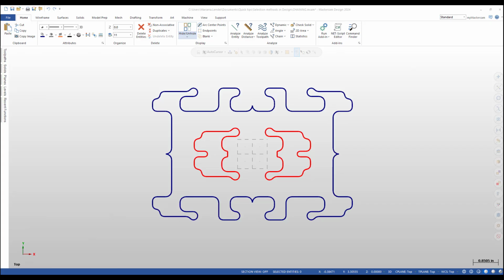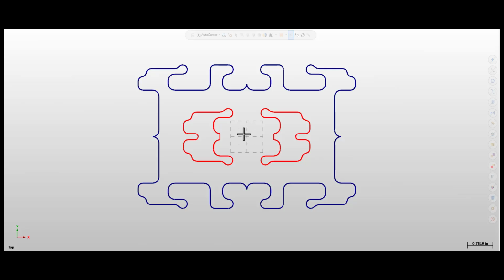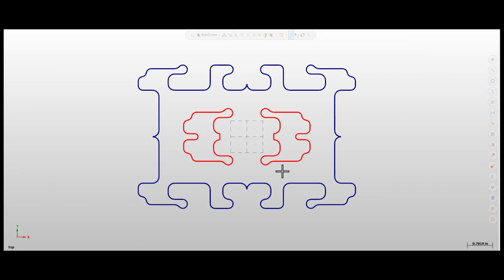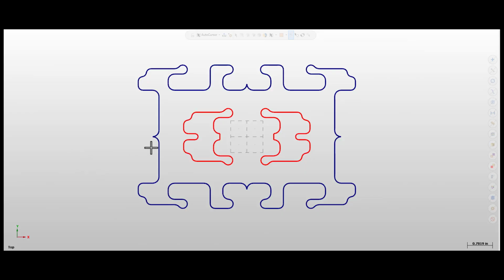Selection Methods in Design